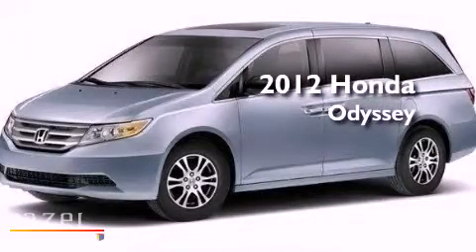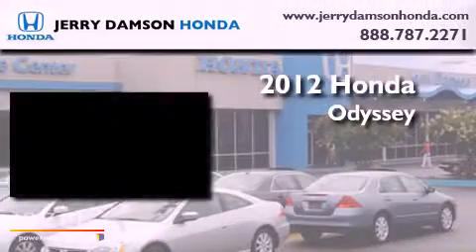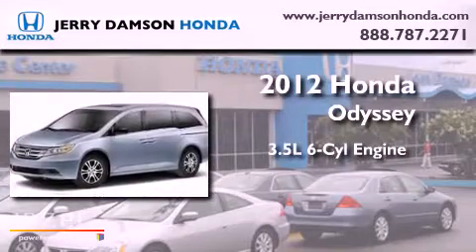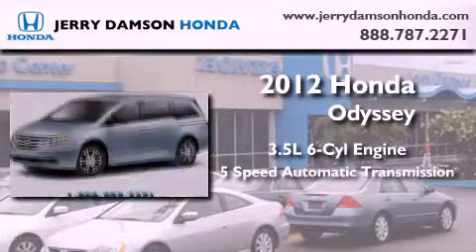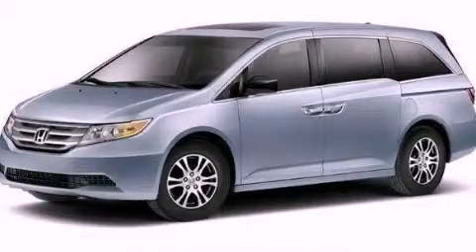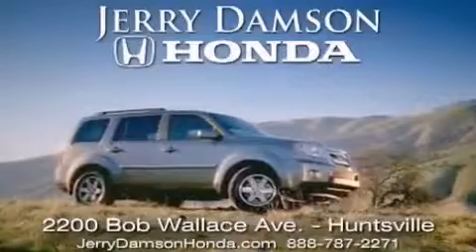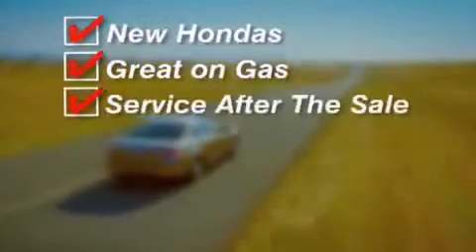2012 Honda Odyssey Boaz AL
Year : 2012
 Make : Honda
 Model : Odyssey
 Engine : Gas V6 3.5L/212
 Trans . : Automatic
 Exterior : Crystal Black Pearl
 Miles : 5

 2012 Honda Odyssey Huntsville AL